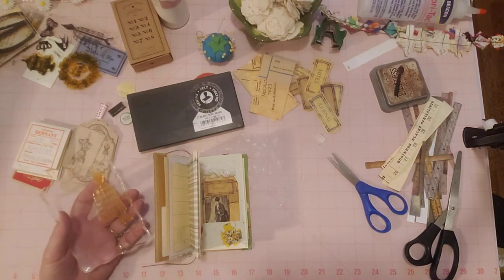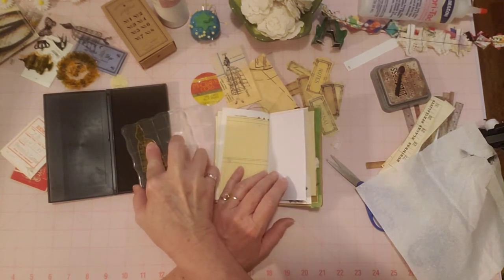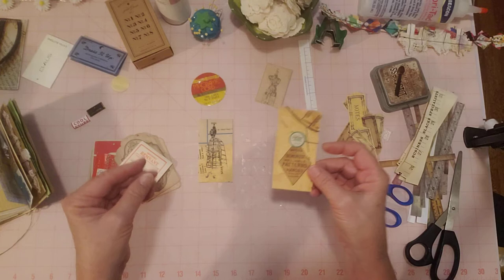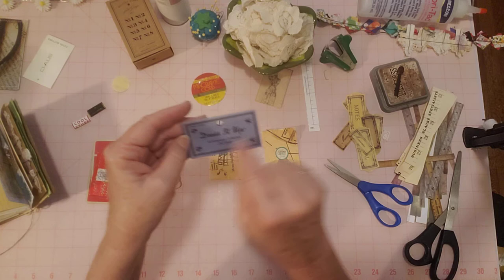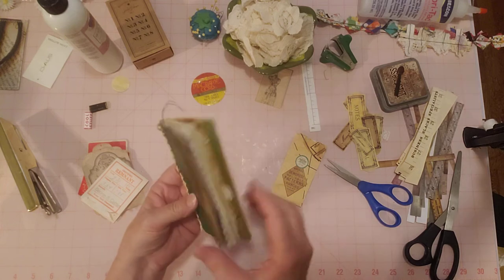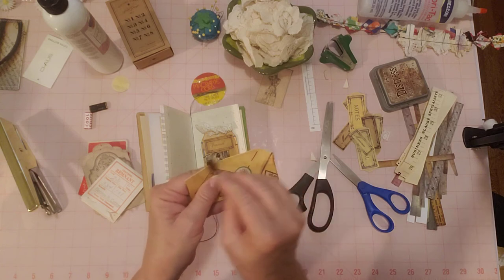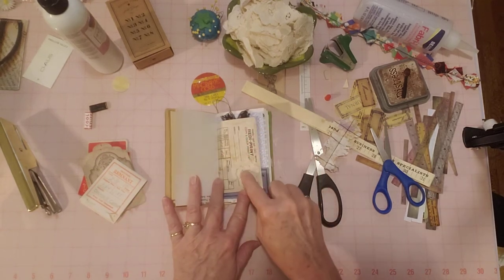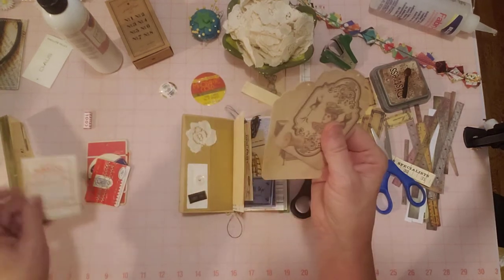Part 2 Decorate Sewing Journal Junk Journal with Bits & Pieces from Sewing Notions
Hello Friends, This is part 2 of decorating this mini junk journal created from a Singer Sewing Machine instruction booklet.